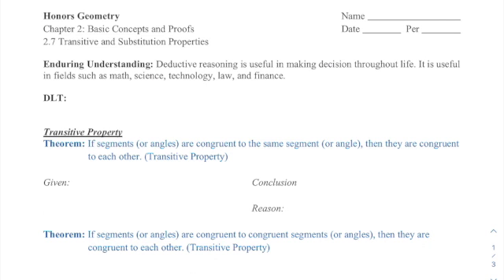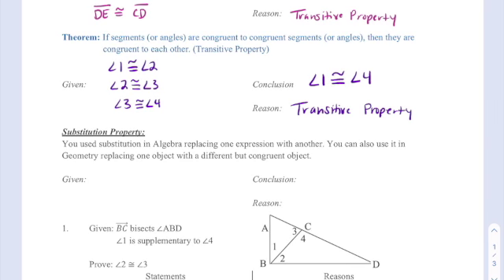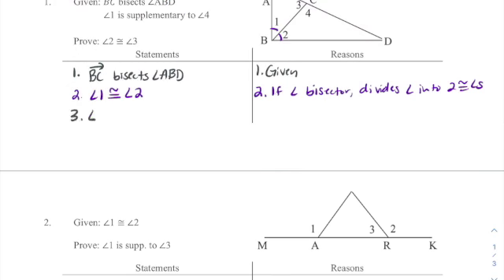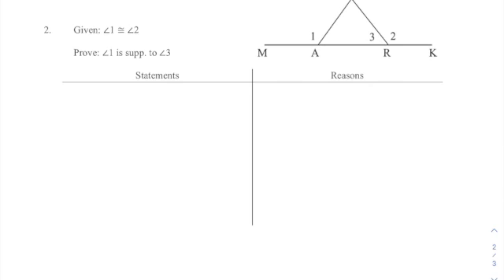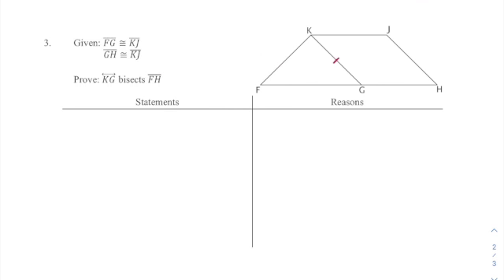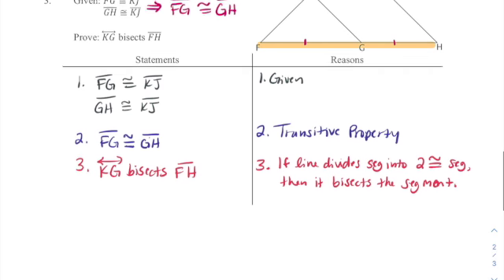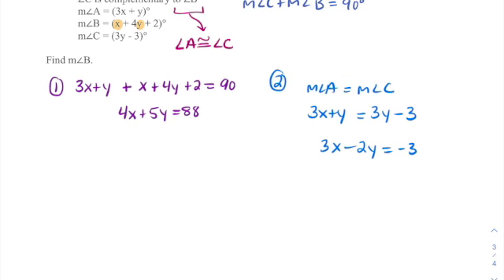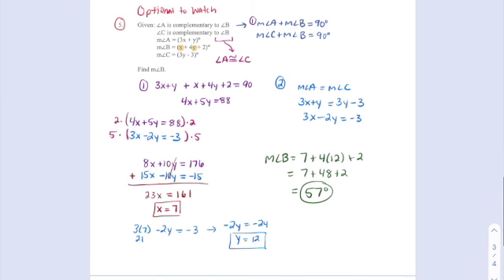GeoH 2.7 Guided Notes Video - Transitive and Substitution Properties